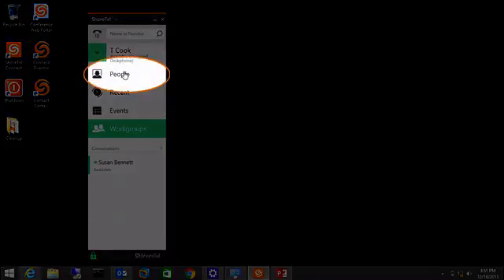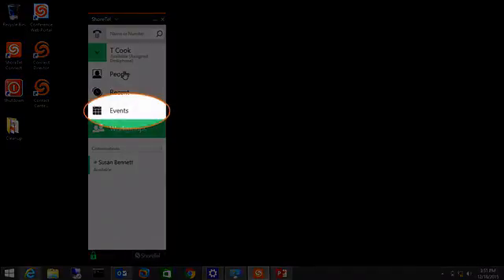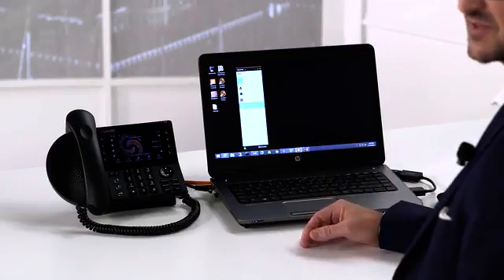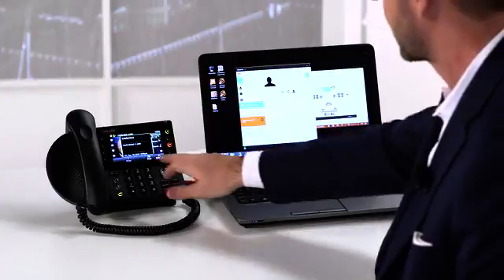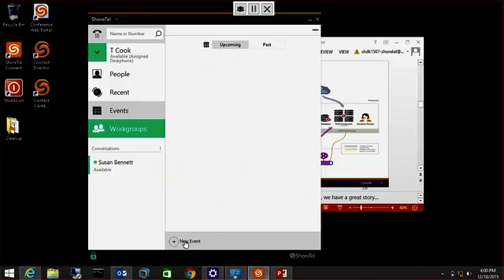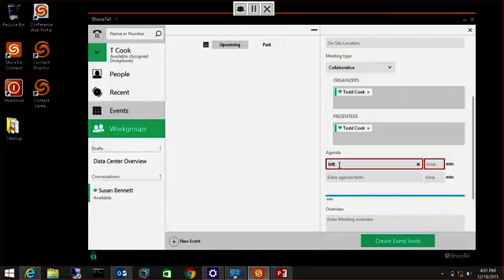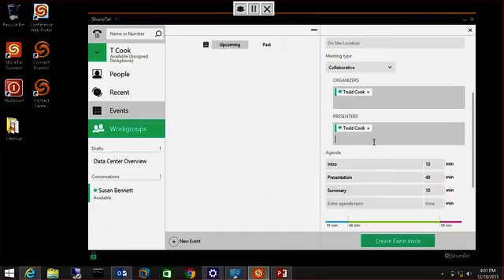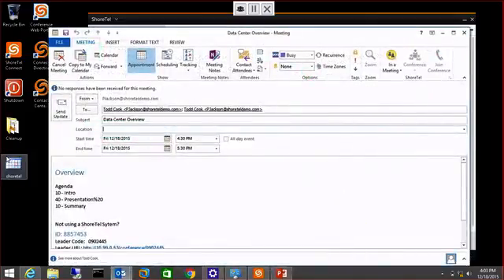Connect App Demo with Todd Cook